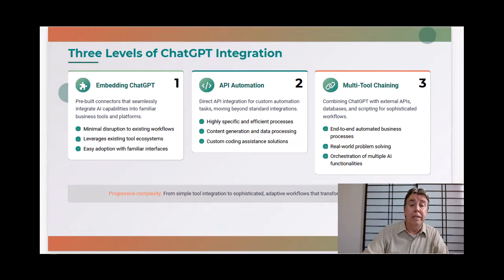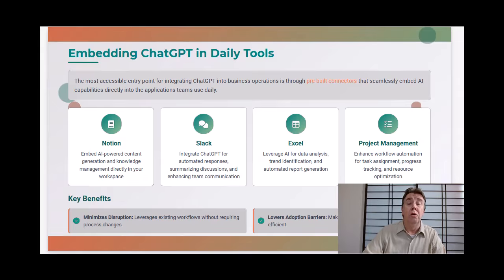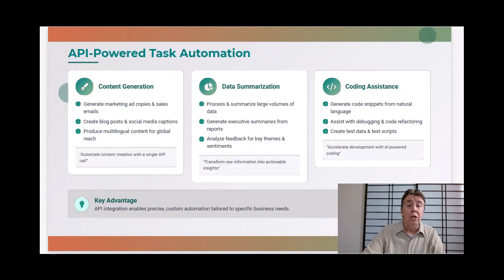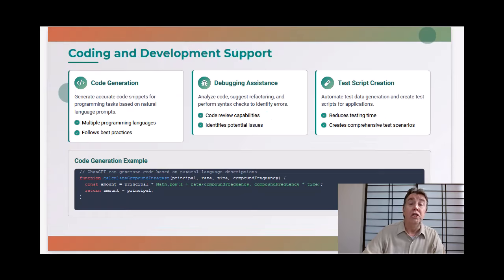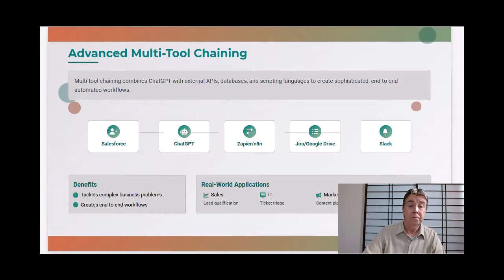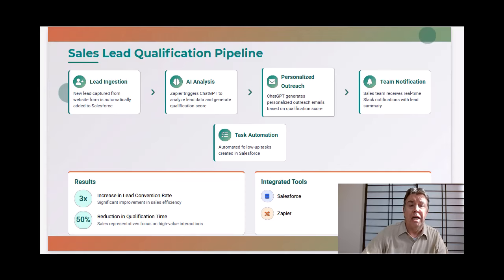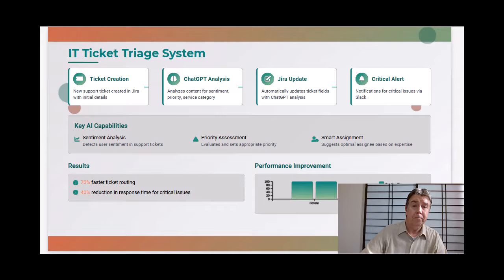ChatGPT 5 Workflow Integration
ChatGPT5 Workflow Integration, ChatGPT is a fantastic tool, but how best to use it for your business?  How do you integrate it into your workflow?  ChatGPT 5 Workflow Integration lets businesses and apps embed GPT-5 into automated processes, connecting AI with tools like CRM, project management, and cloud services. It centralizes tasks—drafting content, summarizing data, and triggering actions—within workflows to streamline productivity and reduce context-switching across platforms.